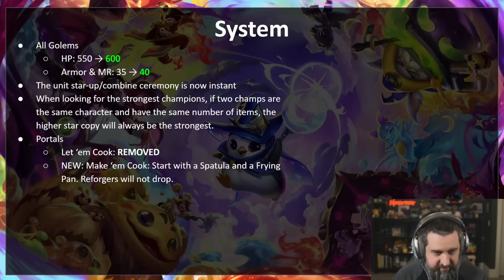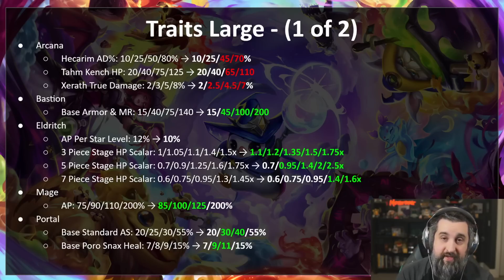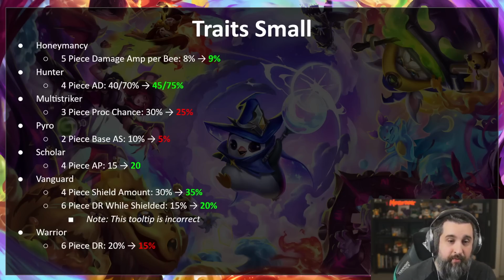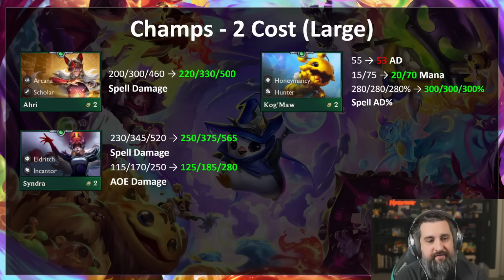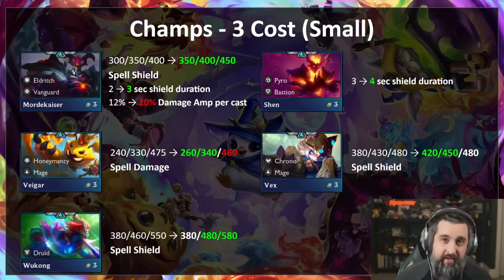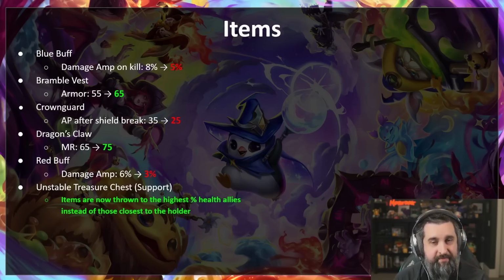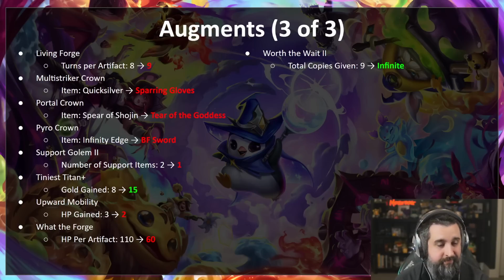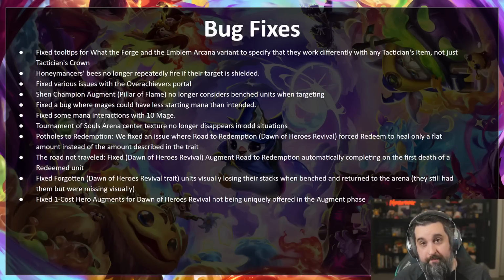Patch 14.20 Rundown | TFT Magic & Mayhem | Teamfight Tactics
Originally Aired: October 6th, 2024